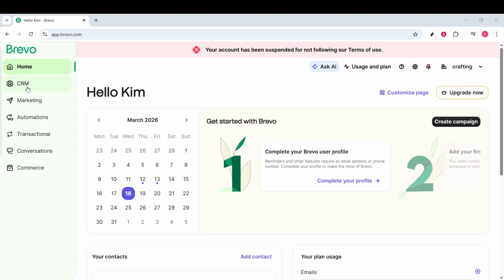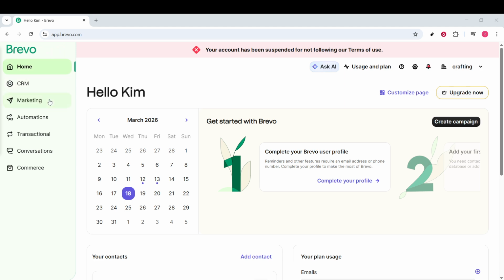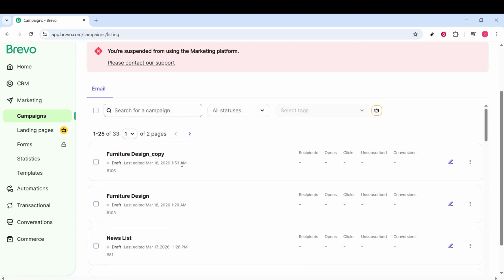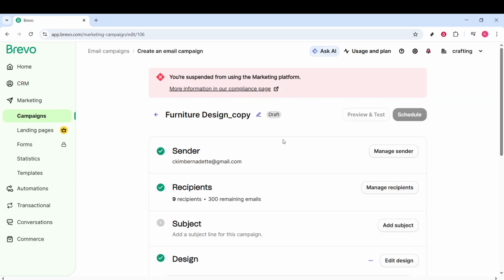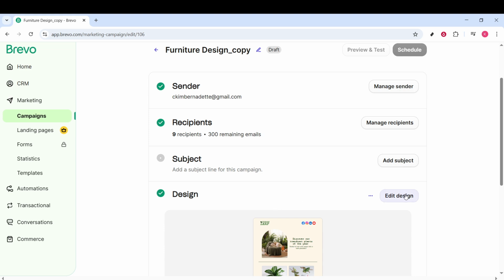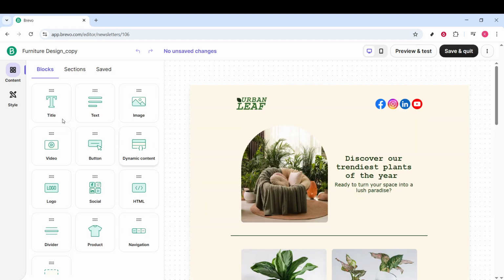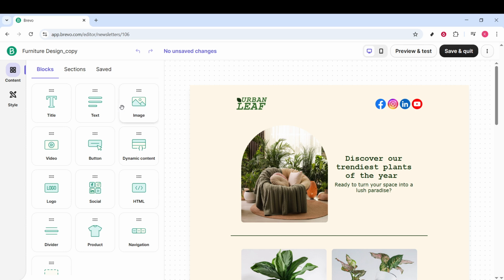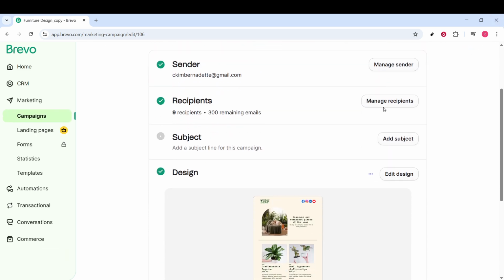How To Edit Content Of A Campaign In Brevo [2026 Guide]